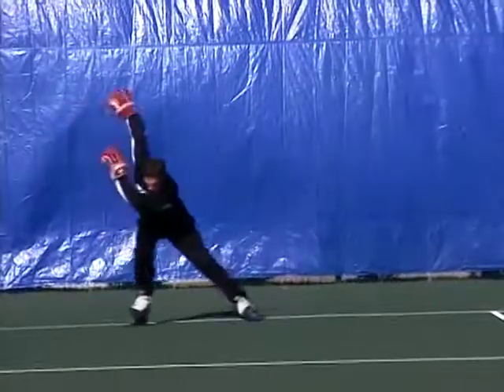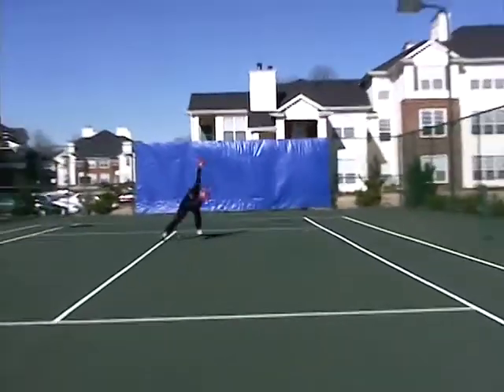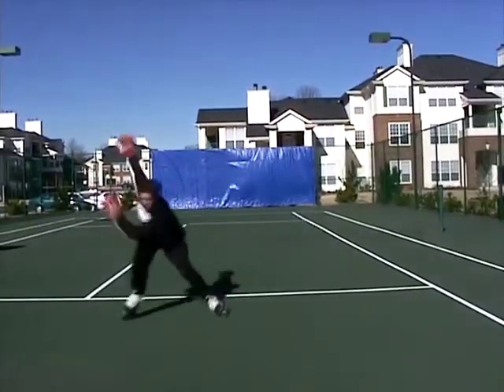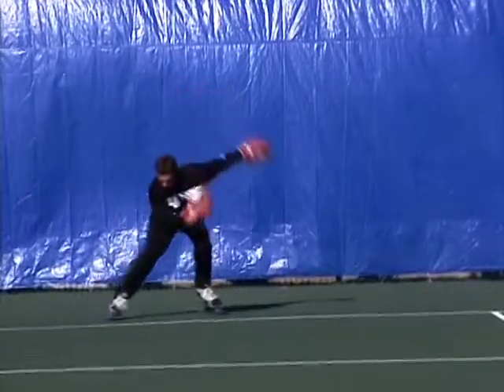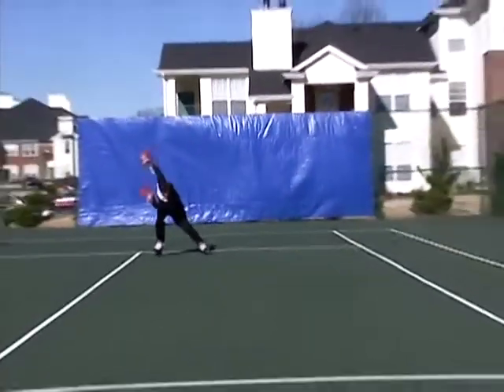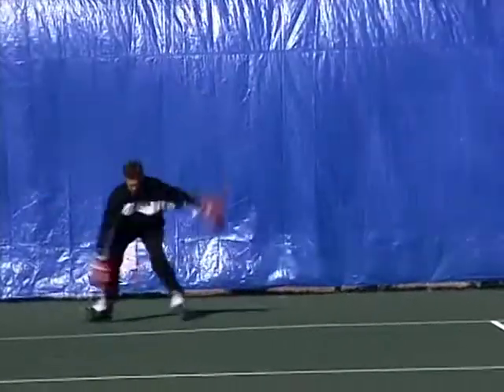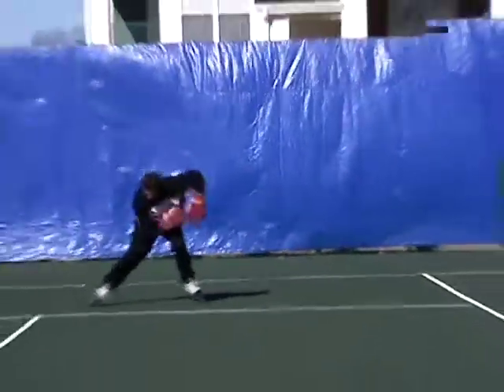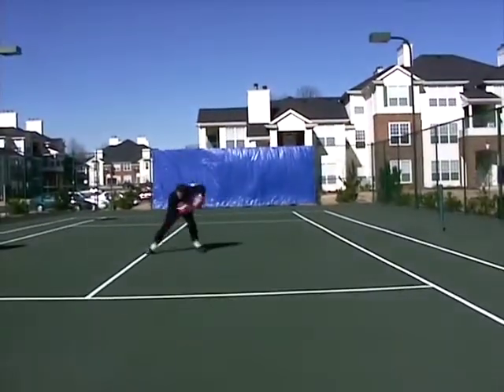Smarthockey 1.4 Gliding Drills - side to side combination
Smarthockey gliding drill demonstrating upper and lower body coordination with "side to side combination".

All drills can be performed on or off the ice using the Smarthockey Stickhandling & Shooting Balls and Pucks.  To see over 250 skating, stickhandling, shooting, passing, flexibility, plyometric and quick feet drills go